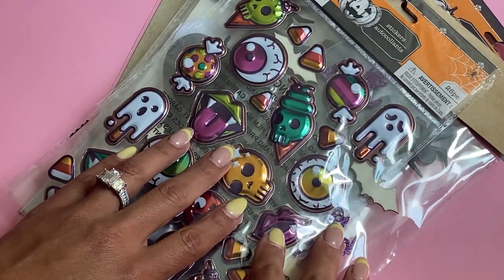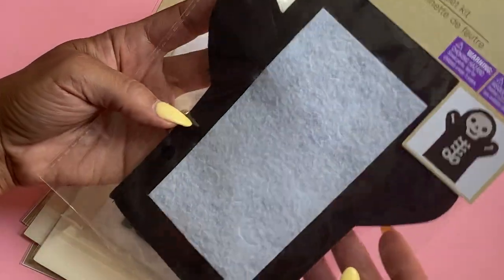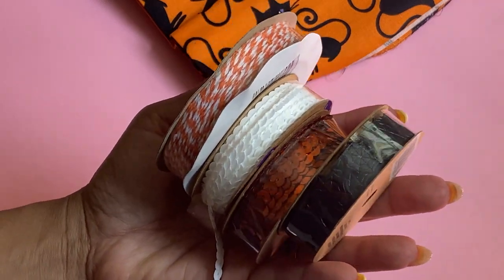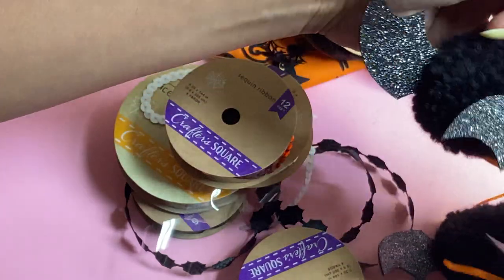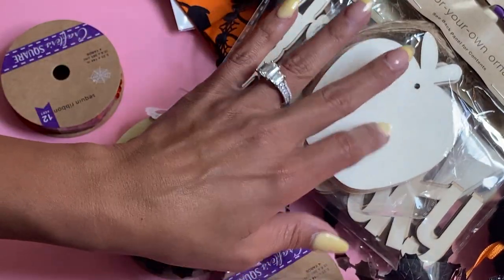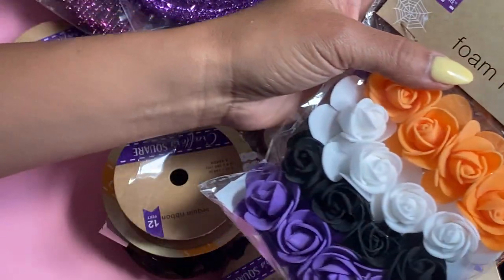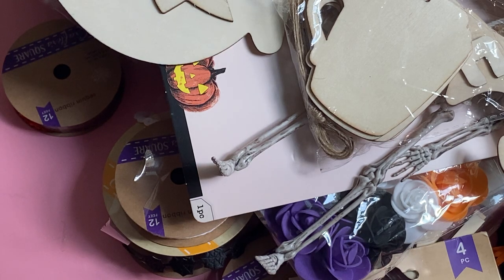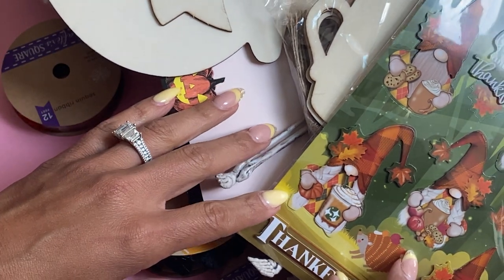Dollar Tree Haul | Come See!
**Highly Recommend**

Other Items you may like:
12x12 Craft Plastic Sheets / acetate
Victor Ruler / 18in

 Mailing Address
Sprinkled With Paper, LLC
Erica Fields
5200 Dallas Highway
Suite 200-246